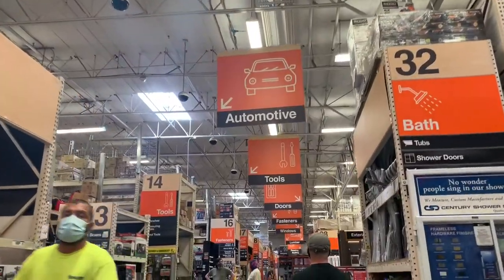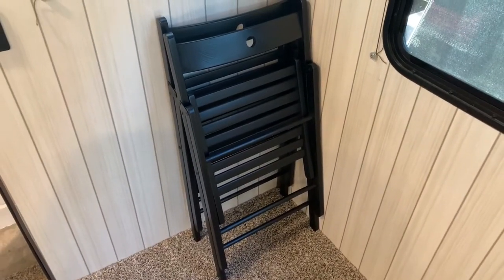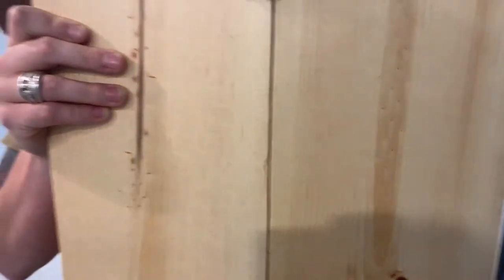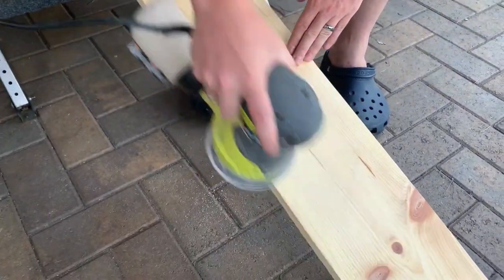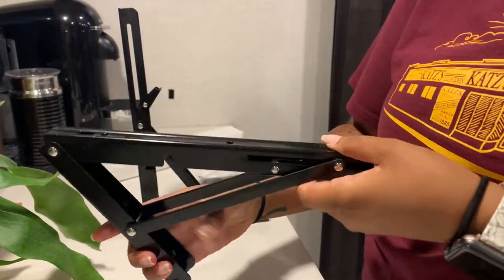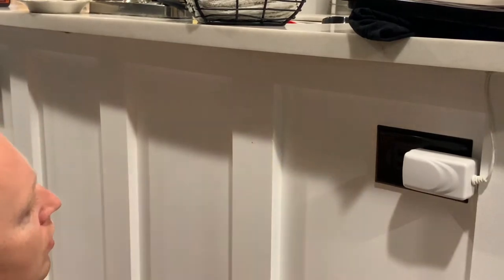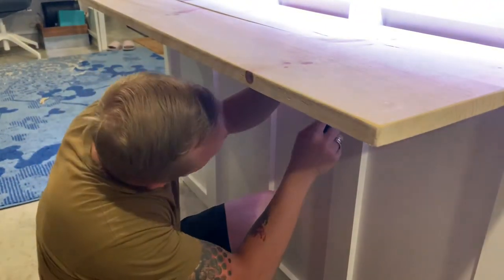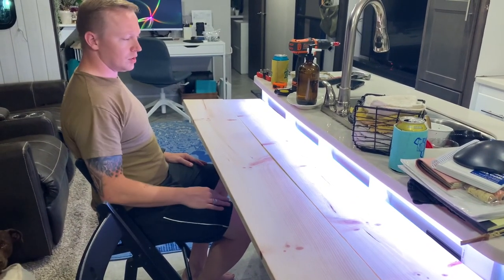Life Near the Water | DIY MURPHY TABLE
Join us in shopping and building our DIY Murphy Table. We did this quite a long time ago and it’s been great ever since!

Shelf Bracket: